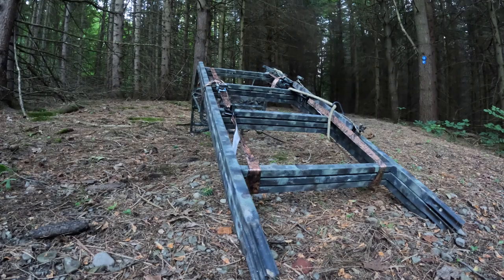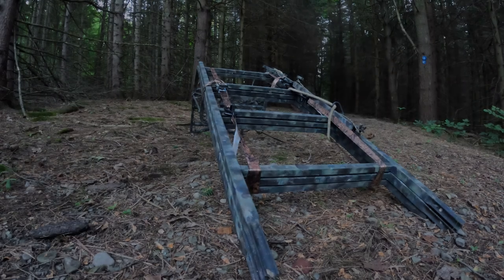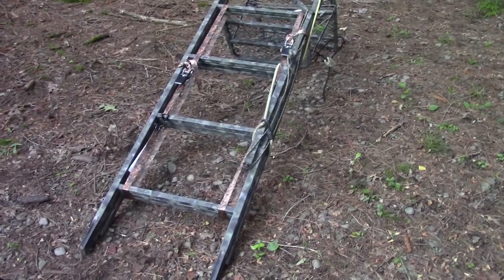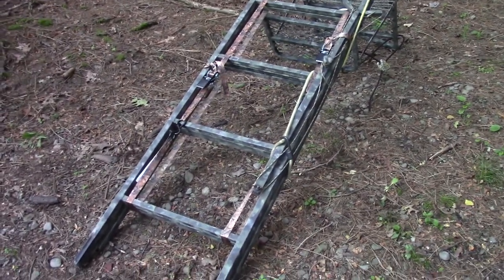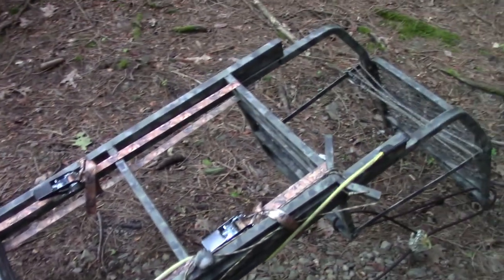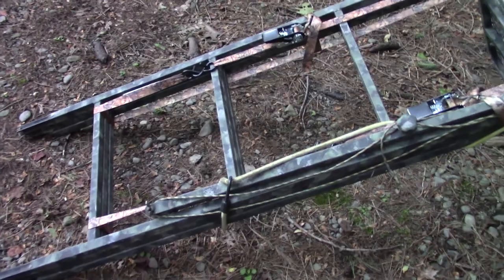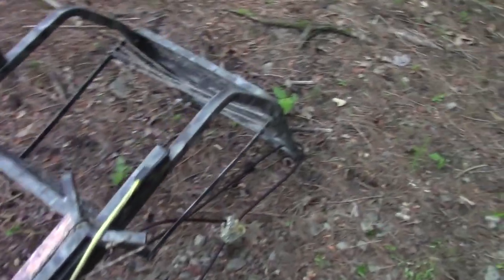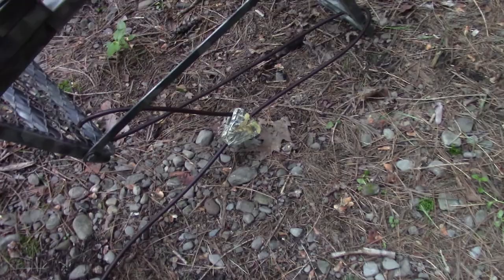Easy Way to Carry Ladder Stand into the Field: Treestand Prep Series - Part 3 of 4: Deer Hunting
Deer Hunting: Easy Way to Carry Ladder Stand into the Field. Getting ladder stands on Public land is so much different than private land. Trucks and buggies make the job easier to transport tree stands out into the field on Private land. Often times though transporting stands into the field on Public land requires walking a half mile or more. Sometimes sticks and a hang on stand just don't cut it and you need something already there. Carrying a metal ladder stand can be accomplished much easier if you follow the steps explained in this video.